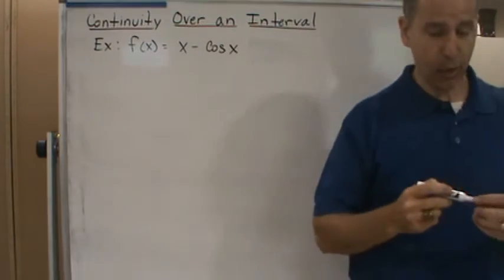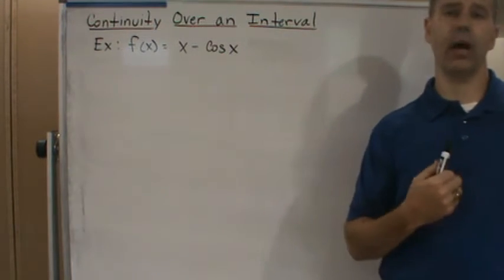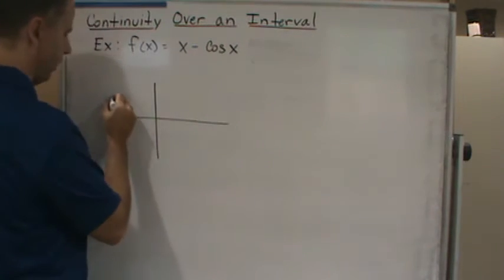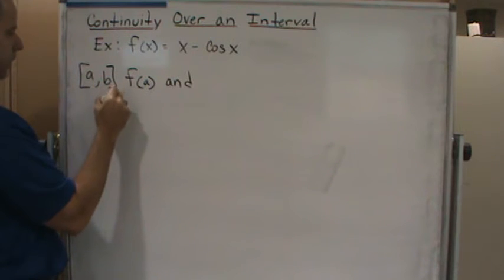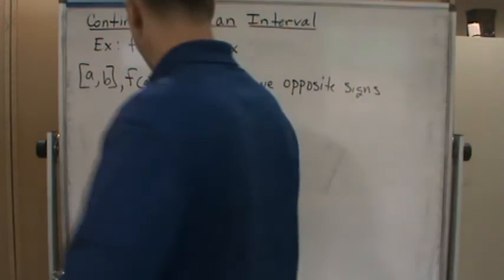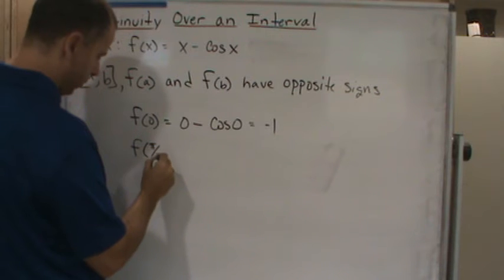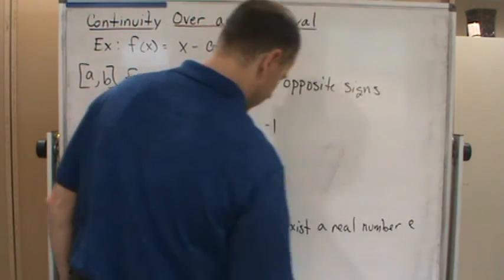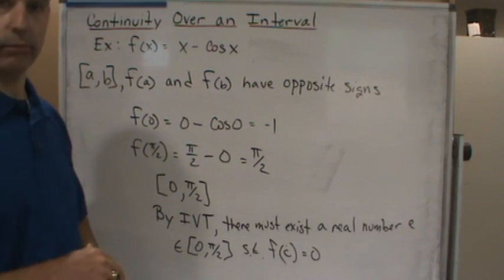Calc1 Sec 2 4 Continuity Over an Interval Example4